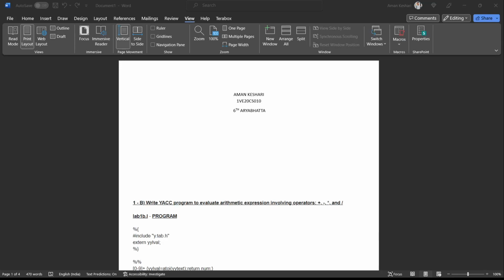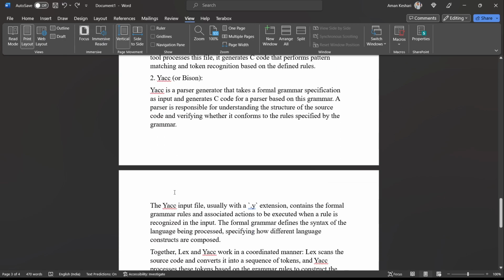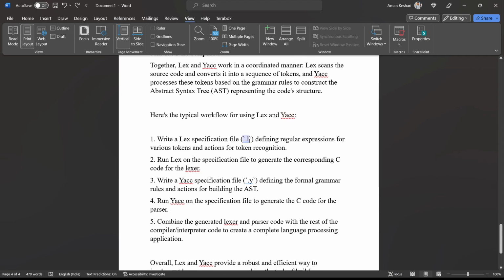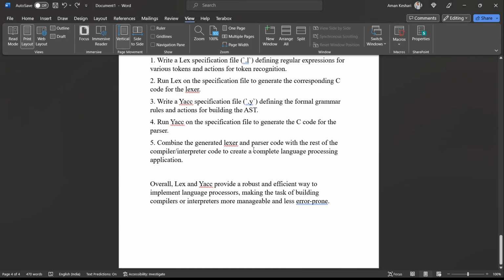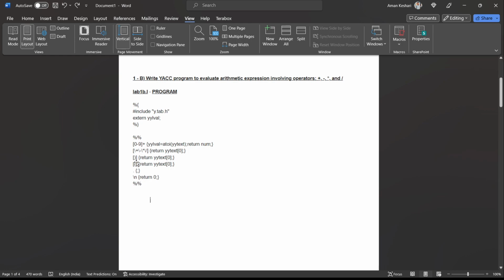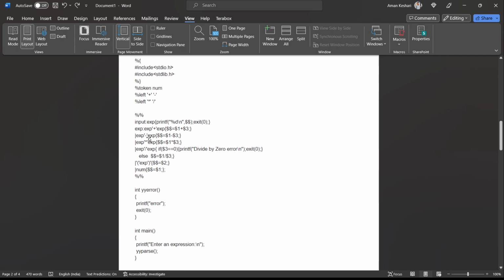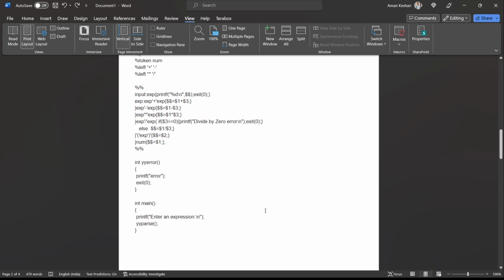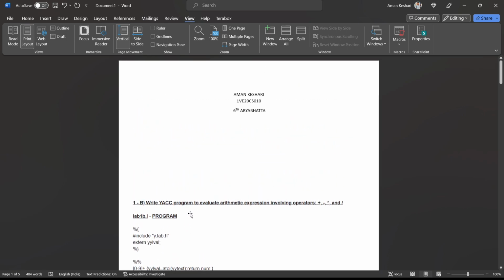NETWORK MANAGEMENT || VTU || SVCE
My name is: Aman Keshari
USN: 1VE20CS010